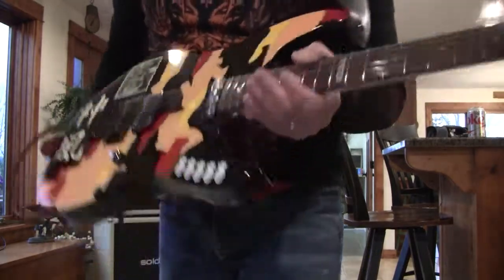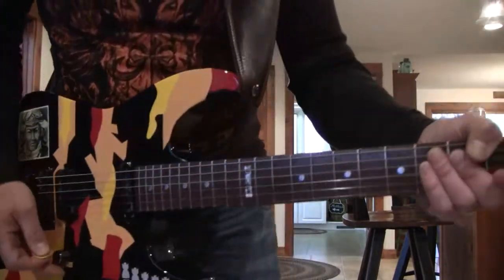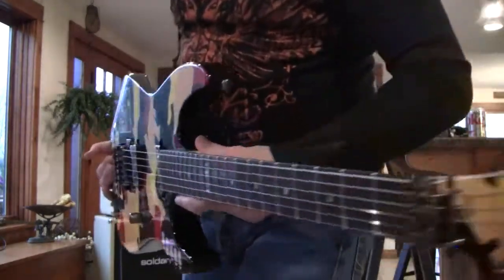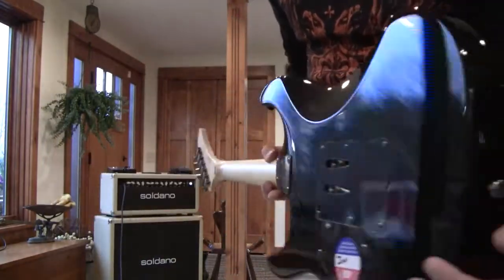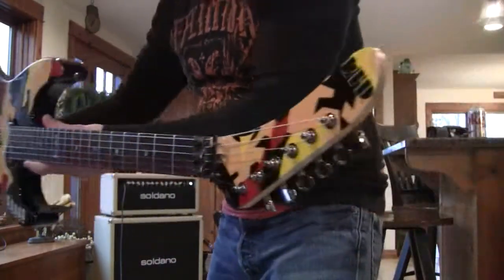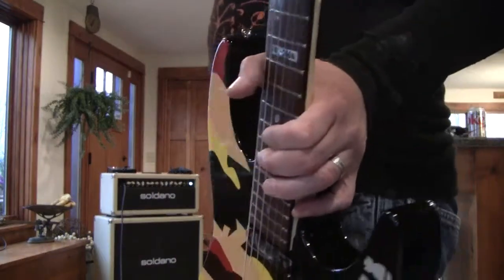ESP LTD GL200K George Lynch Kamikazi & Solano Lucky 13 50 Watt AmpEddie Vegas